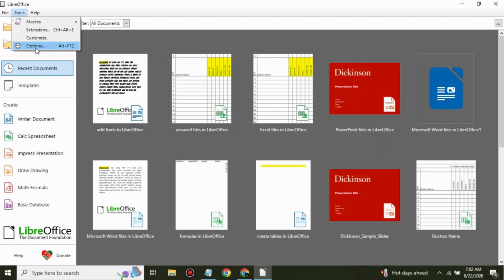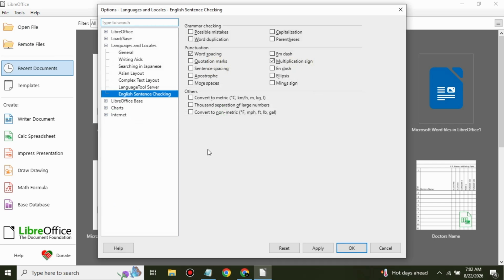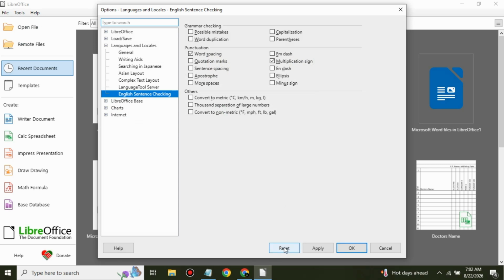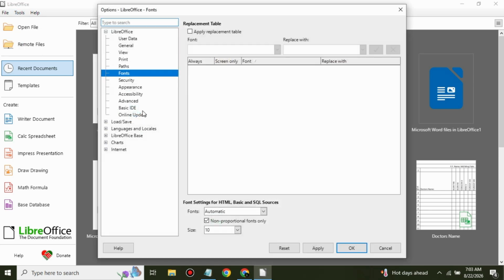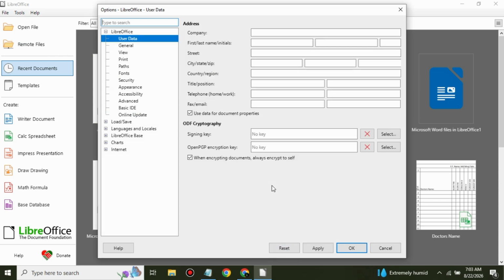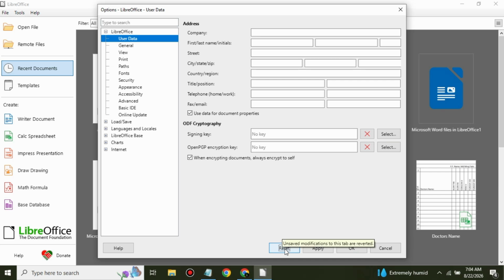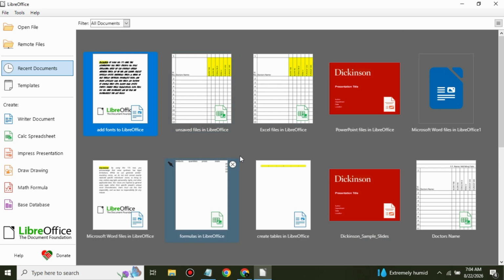How to Reset LibreOffice Settings Full Guide 2026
Reset LibreOffice settings with this complete two thousand twenty-six guide. In this step-by-step tutorial, you'll learn how to restore LibreOffice's settings to their default configuration when the application becomes unstable, behaves unexpectedly, or you simply want to start fresh.

We'll start by explaining when resetting LibreOffice settings can help. This can be useful when LibreOffice crashes, won't open correctly, extensions cause problems, toolbars become misconfigured, or custom preferences create unexpected behavior.

Next, we'll show you how to use LibreOffice's Safe Mode to access troubleshooting options. You'll learn how to test LibreOffice with a clean configuration and determine whether your existing user profile is causing the problem.

We'll cover how to reset customized settings and restore the default user configuration. You'll also learn why your LibreOffice documents are separate from the application settings, so resetting the configuration doesn't normally mean deleting your personal documents.

We'll also show you how to back up important custom settings, templates, and other configuration items before performing a complete reset. This gives you the option to restore useful customizations later.

Next, we'll cover what to do after resetting LibreOffice. You'll learn how to launch Writer, Calc, or Impress, test the default configuration, reinstall or re-enable only the extensions you actually need, and gradually restore your preferred settings.

We'll also cover common problems, including Safe Mode not opening, LibreOffice continuing to crash after a reset, or settings appearing unchanged. You'll learn when updating or reinstalling LibreOffice may be a better troubleshooting step.

By the end of this tutorial, you'll know how to reset LibreOffice settings safely and return the application to a clean default configuration.